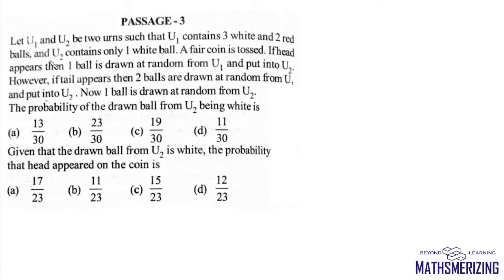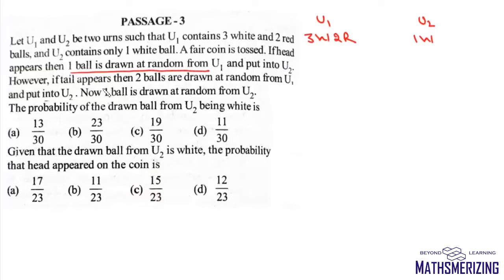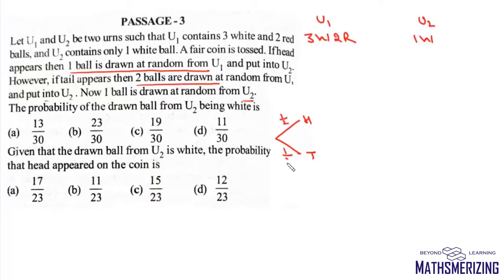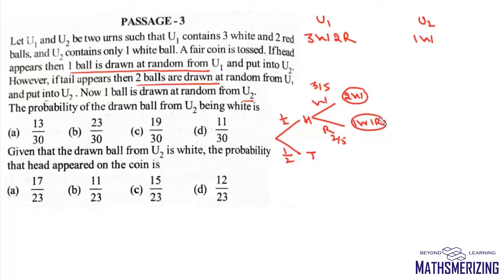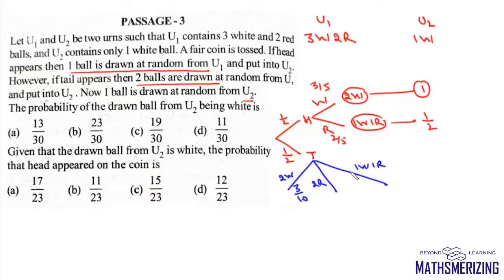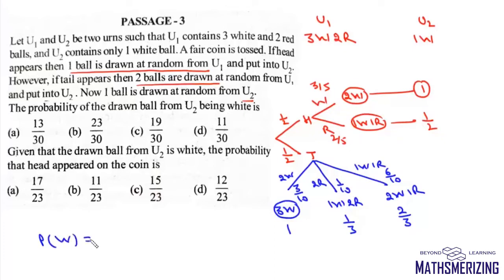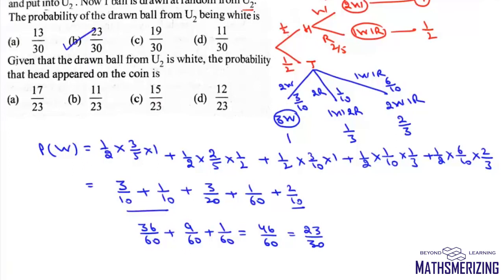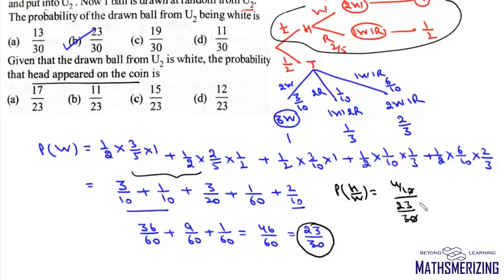Probability | Bayes theorem | Balls transferred from urn 1 to urn 2 depending on coin toss